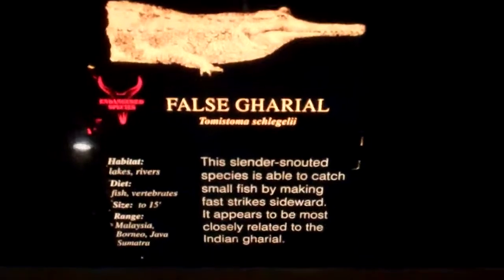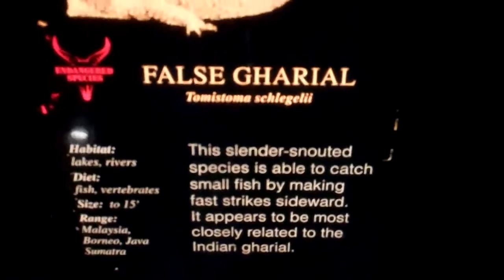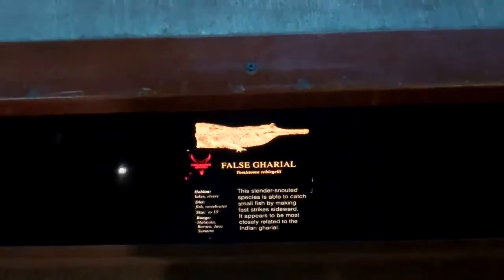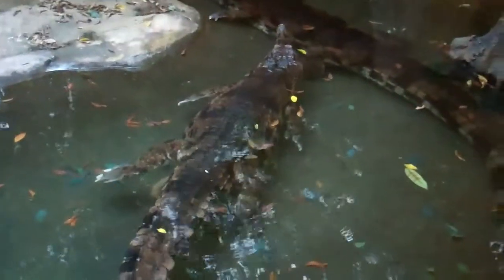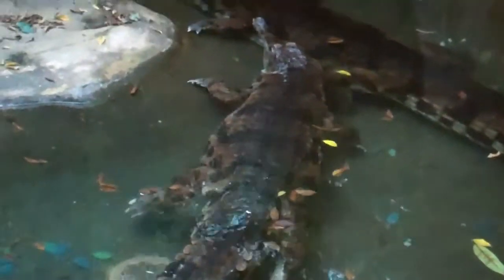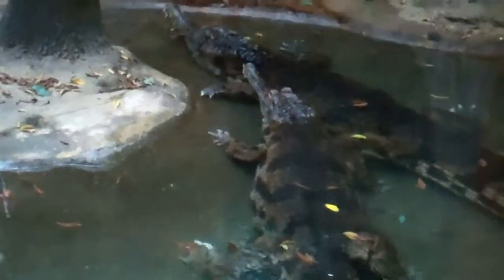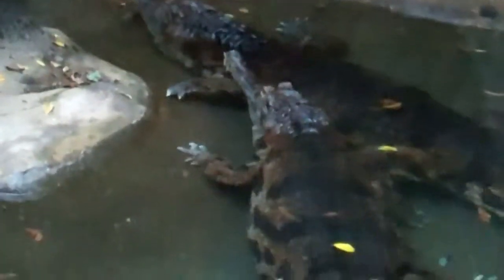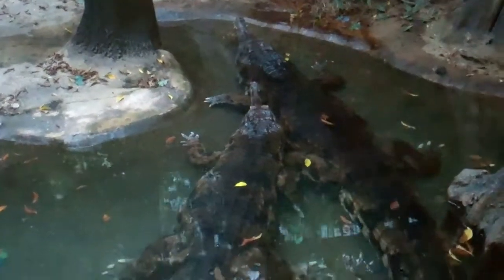On Location: The False Gharial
The false gharial (Tomistoma schlegelii), also known as the Malayan gharial, false gavial, or Tomistoma is a freshwater crocodile of the Crocodylidae family with a very thin and elongated snout. The false gharial is listed as an endangered species by IUCN as the population is estimated at below 2,500 mature individuals. The false gharial is a large crocodilian, measuring only a bit smaller than the gharial. Three mature males kept in captivity measured 3.6 to 3.9 m (12 to 13 ft) and weighed 190 to 210 kg (420 to 460 lb), while a female measured 3.27 m (10.7 ft) and weighed 93 kg (210 lb). In some cases, males can reportedly grow to as much as 5 m (16 ft) in length. The signature feature of the species is its extremely long and slender snout, which is even slimmer than the snout of the Slender-snouted crocodile's and comparably as slender as that of the Gharial or the Freshwater crocodile. It is dark reddish-brown above with dark brown or black spots and cross-bands on the back and tail. Ventrals are grayish-white, with some lateral dark mottling. Juveniles are mottled with black on the sides of the jaws, body, and tail. The snout is smooth and unornamented, and 3 to 3.5 times the width at the base. All teeth are long and needle-like, interlocking on the insides of the jaws, and are individually socketed. The fingers are webbed at the base. Integumentary sensory organs are present on the head and body scalation. Scales behind the head are frequently a slightly enlarged single pair. Some individuals bear a number of adjoining small keeled scales. Scalation is divided medially by soft granular skin. Three transverse rows of two enlarged nuchal scales are continuous with the dorsal scales, which consist of 22 transverse rows of 6 to 8 scales, are broad at mid-body and extend onto the sides of the body. Nuchal and dorsal rows equals a total of 22 to 23 rows. It has 18 double crested caudal whorls and 17 single crest caudal whorls. The flanks have one or two longitudinal rows of six to eight very enlarged scales on each side. Adult males weigh 150 to 250 kg (330 to 550 lb), while females are about 3.2 m (10 ft) long and weigh an average of 90 kg (200 lb).